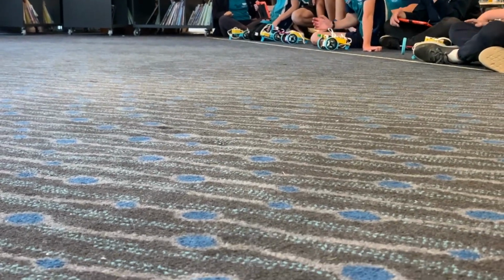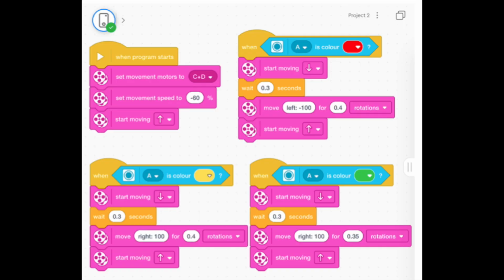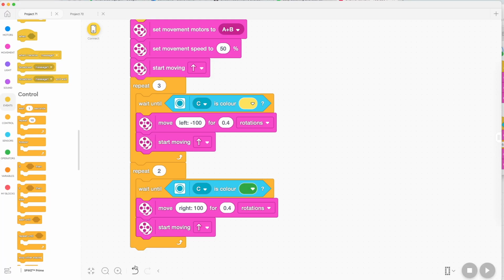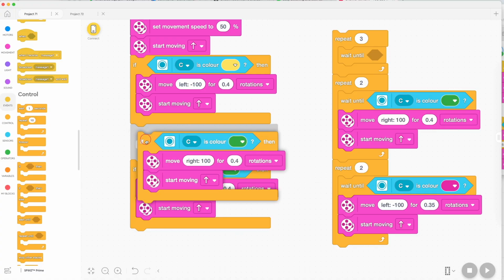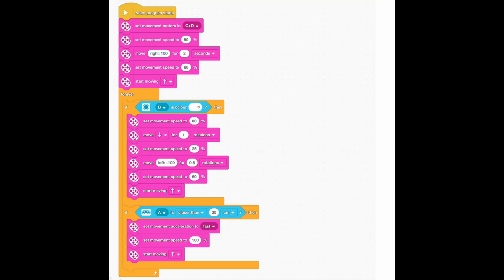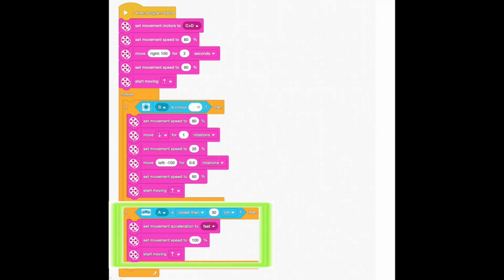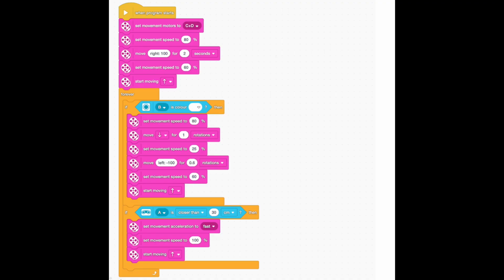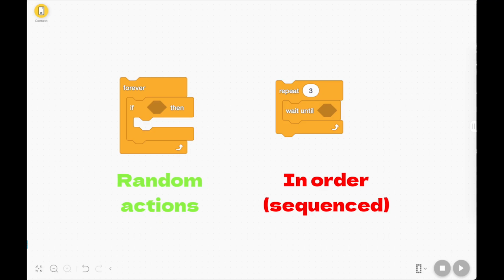Two important word block explained "wait until" & "if then" blocks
Based on my own Spike Prime robotics workshops, I explain the differences and advantages of using these useful blocks. In less than ten minutes, I'll show you examples of how I use them and give you tips on the do's and don'ts. A very handy/inspirational video tutorial for all levels of coding expertise; from beginner to expert!

Chapters:
00:00 Intro to the video
00:17 My Wall Racers code. How I use "Wait Until"
01:10 When you can use either block. Which is best? Demo with maze runner
04:50 How my Sumo wrestling code needs to use the  "If/Then" block
08:15 Bets times to use these blocks?
08:35 Join my channel?
08:56 Link to ALL my Spike Lessons AND Tips & tricks

It's easier than you think. And it is FREE to set up. No costs to you at all. If you use my link below to start your own store, you can get a $15 credit... which you could even use to buy your own products!!
Are you a Robot Man fan? I give special shout-outs to my members in lots of my videos, and there are other perks as well!

Welcome to my newest member: Chinnachot Boonsingma THANKS for joining my channel!!

Other ways to say thanks include tapping the THANKS button or even just liking this video!

Got a question? I'll try my best to answer it. I respond to every comment!